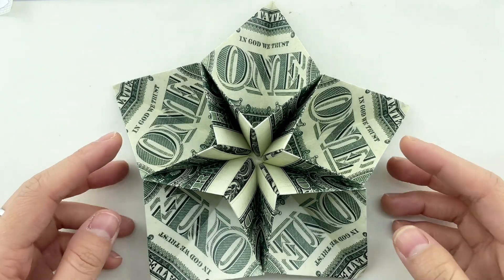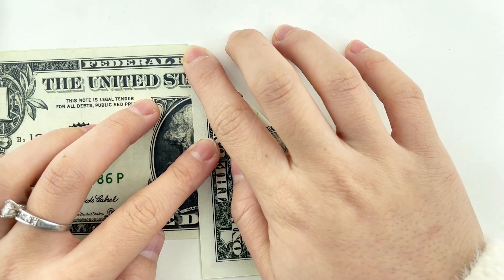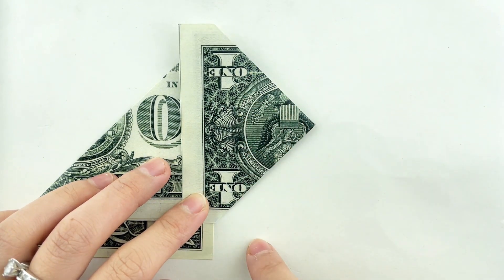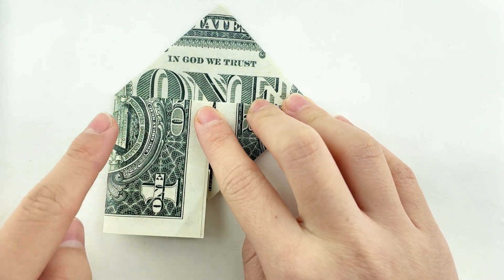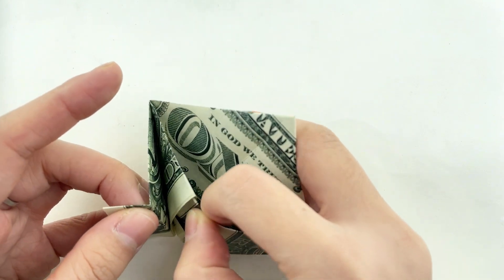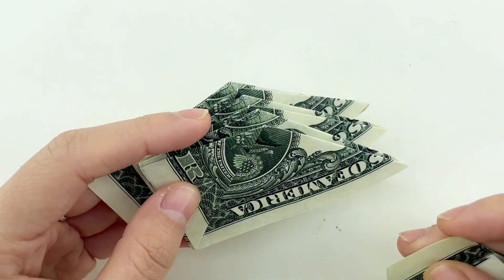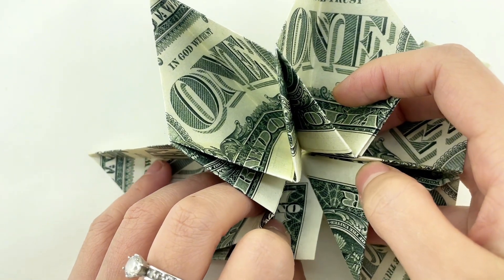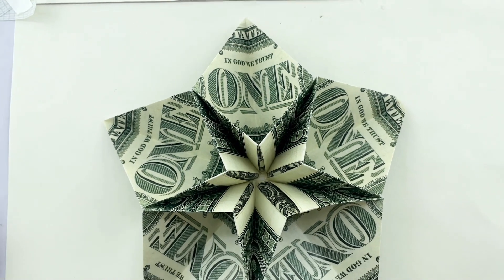Dollar Bill Star Origami Tutorial: Create Festive Holiday Decorations!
Welcome to our Dollar Bill Origami Tutorial! In this step-by-step guide, we'll show you how to transform ordinary dollar bills into beautiful origami creations, perfect for adding a touch of handmade charm to your holiday decorations. Follow along as we fold crisp dollar bills into intricate shapes, including stars, flowers, and more. With just a few folds and a little creativity, you'll be amazed at what you can create with dollar bill origami. Join us and discover the joy of crafting with currency! Let's get folding with dollar bill origami

00:19 Step 1: Gathering Materials
00:29 Step 2: Folding the Dollar Bill
00:29 Step 3: Cross Valley Folding
01:17 Step 4: Square Fold
03: 23 Step 5: Trimming and Shaping
03: 53 Step 6: Making Additional Parts
04:05 Step 7: Inserting Parts Together
06:08 Step 8: Completing the Model